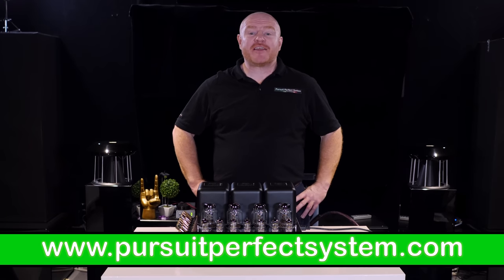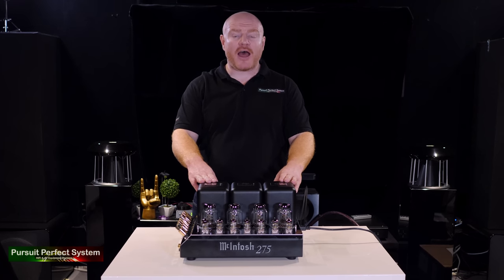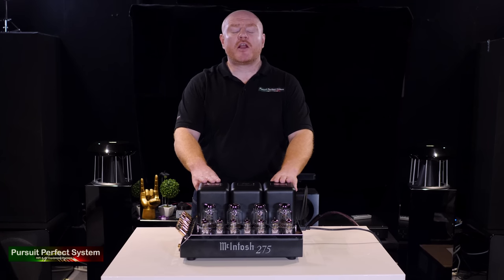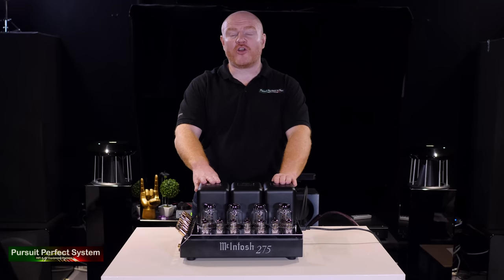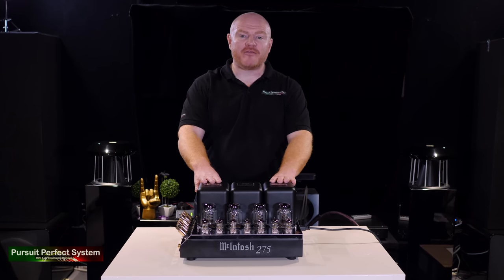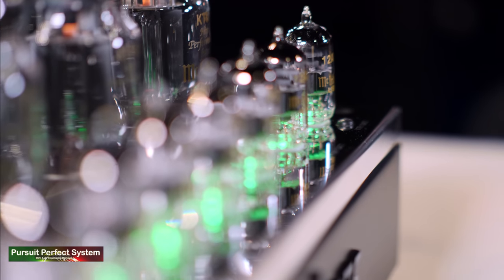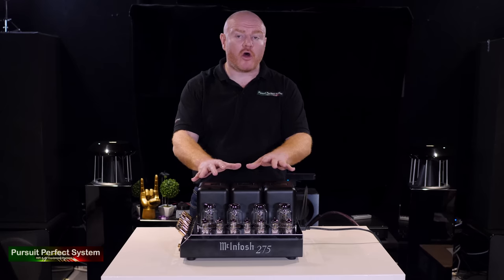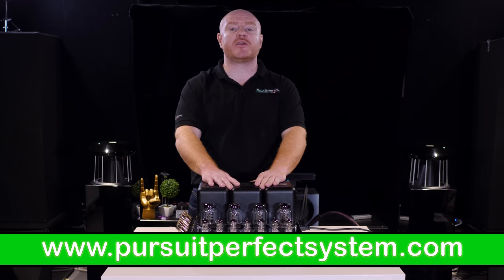McIntosh MC 275 MK VI Valve HiFi Stereo Power Amplifier REVIEW - SoCharming Tubes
Welcome to Pursuit Perfect System Video Review for the Iconic McIntosh MC 275 Stereo Valve Power Amplifier

I have been using the Mc275 to review the KEF R7 and Eclipse TD510Z MK2 Speakers
Please check in the channel for all these videos.

Thanks to www. Nintronics.co.uk for loaning me the speakers for review

I recommend using Dirac Live for every audio system

Video Equipment